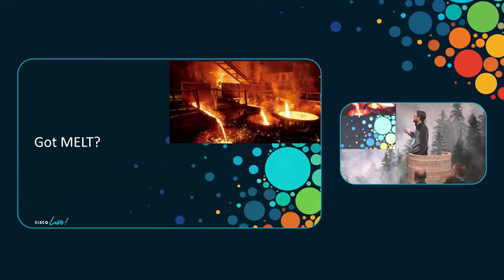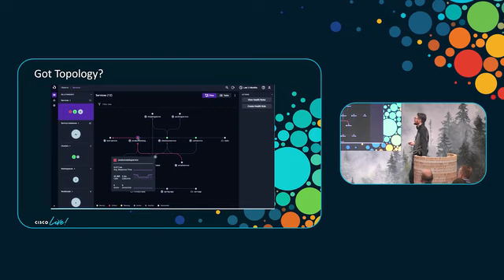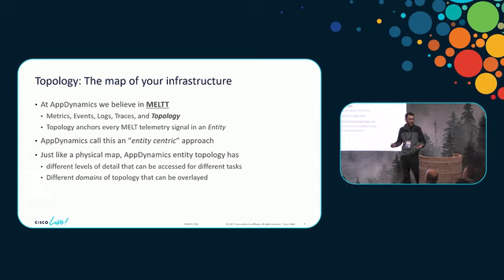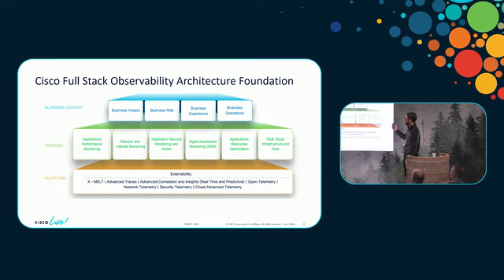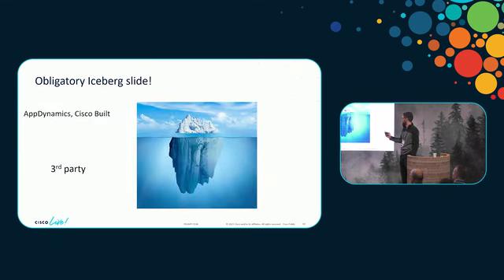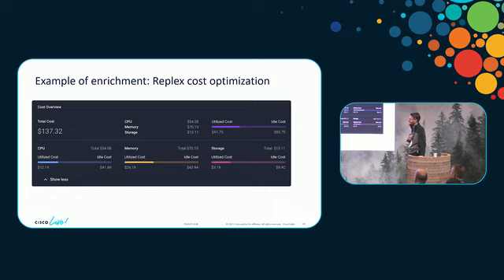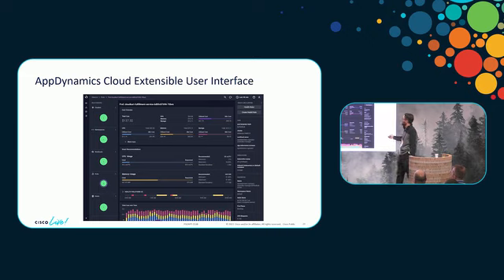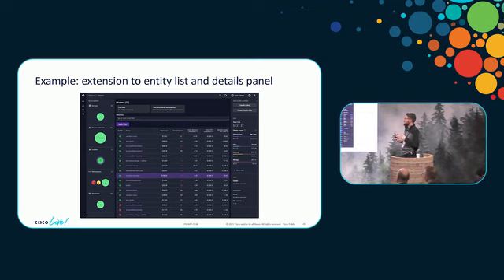PSOAPP 1538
Cisco FSO Platform overview at Cisco Live Amsterdam 2023